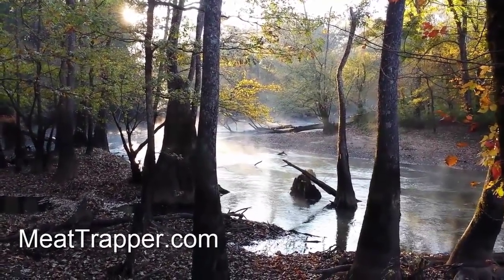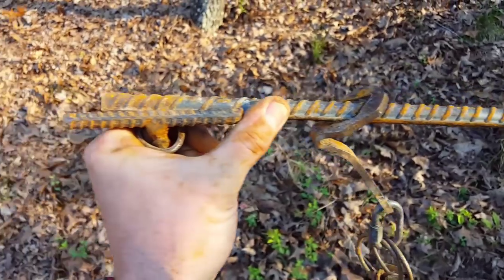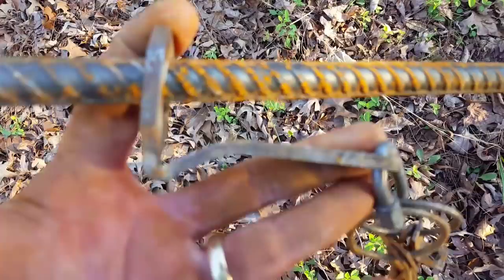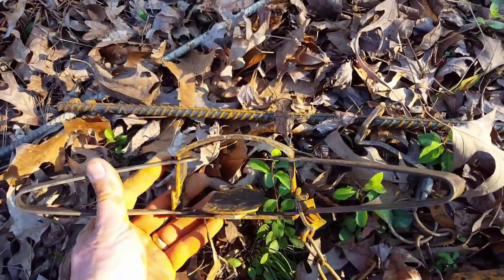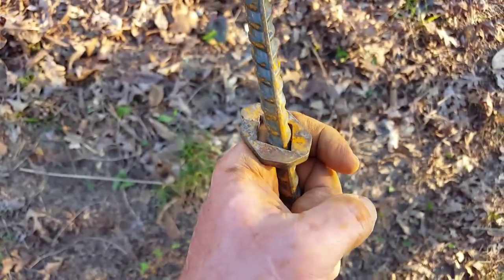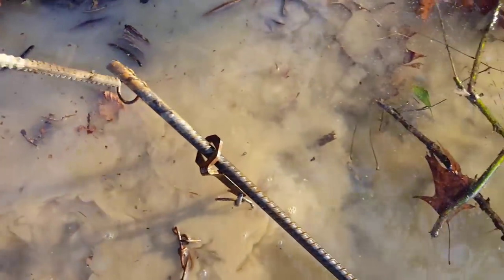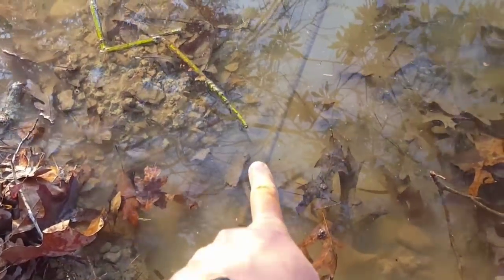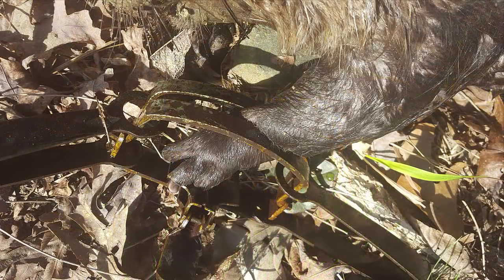How to catch a beaver by the front foot